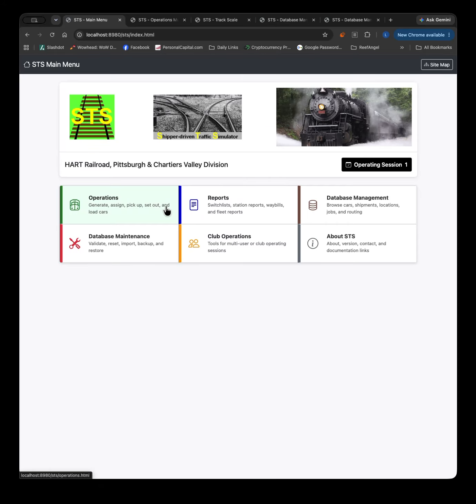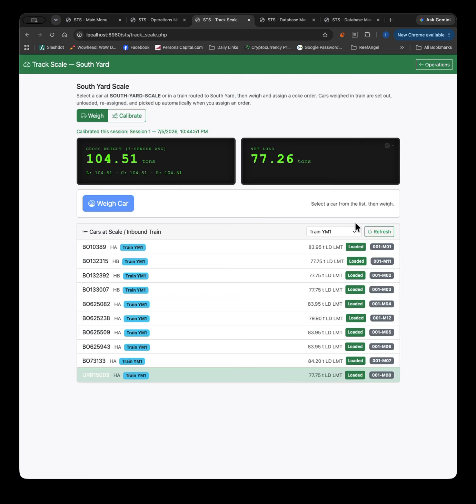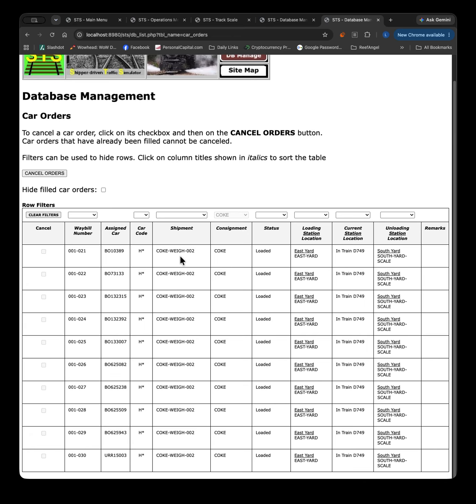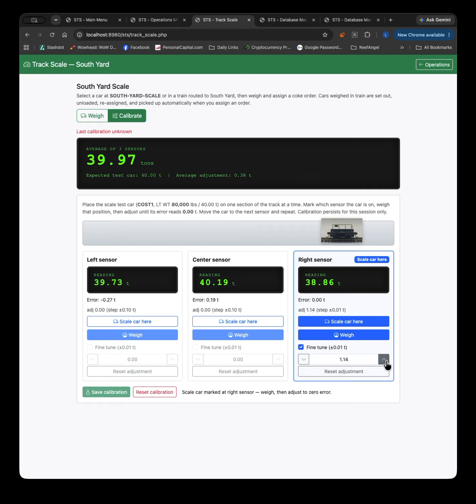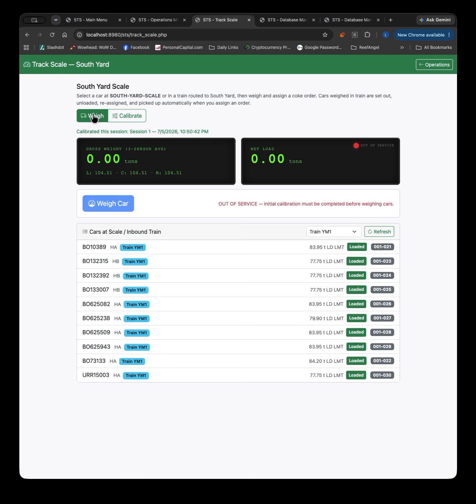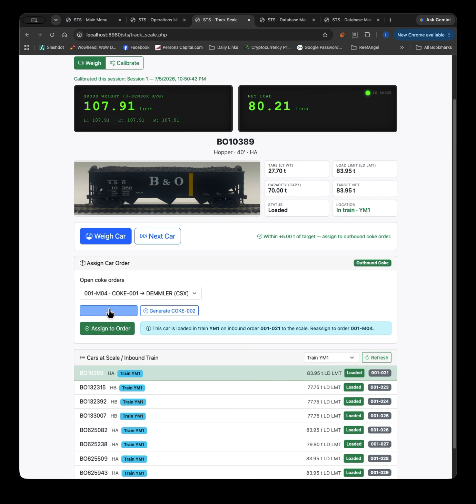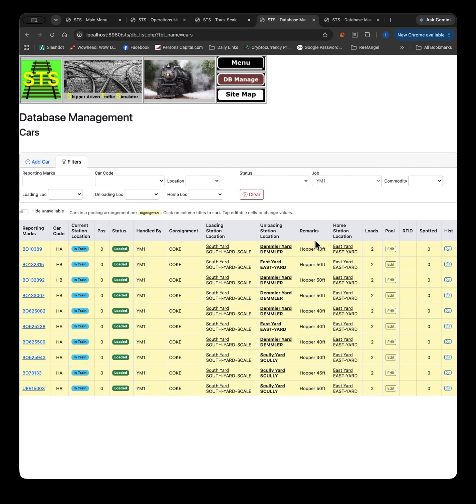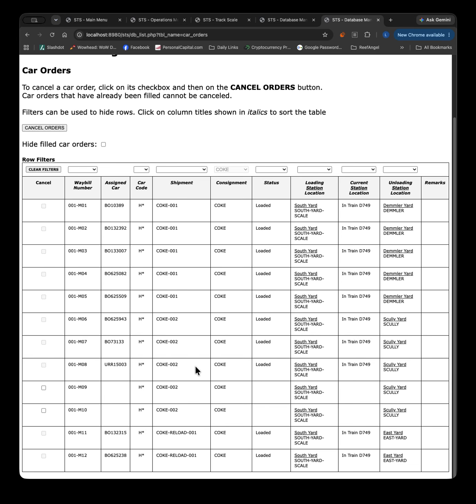Virtual Track Scale using STS (Shipper-driven Traffic Simulator)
This is a demo of enhancements I've made to STS using the sts-docker implementation found

In the video, I demonstrate a virtual track scale I've used and the workflow of weighing cars and routing them for outbound shipments or back to the yard, for the loads to be adjusted.